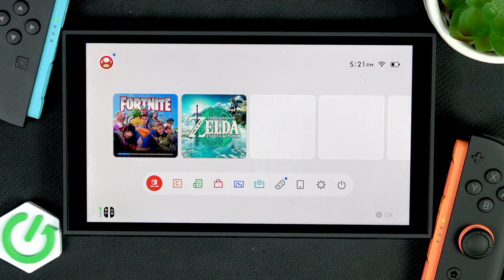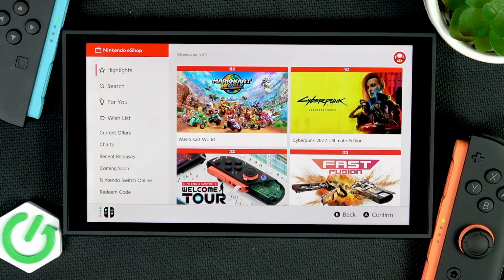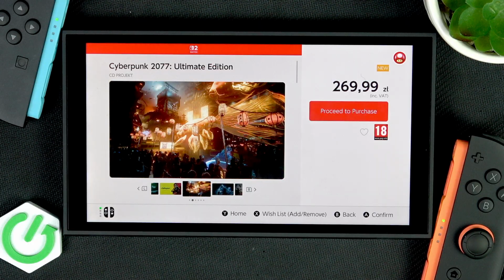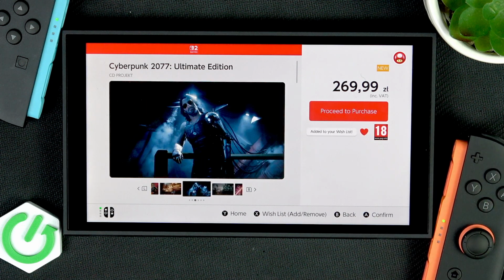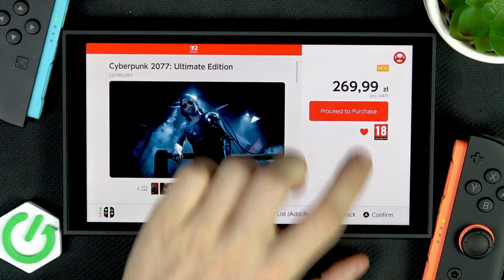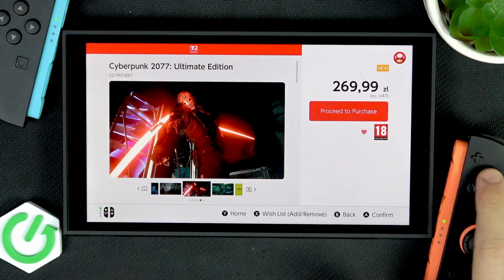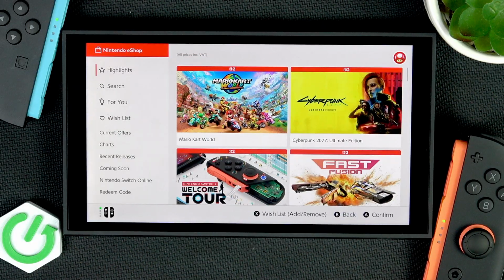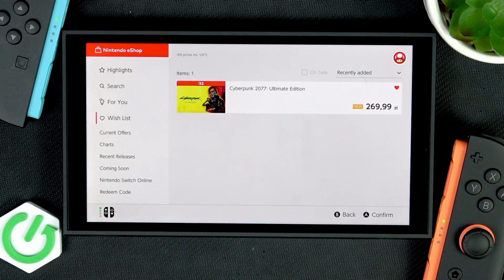NINTENDO Switch 2 – How to Add Games to Wish List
Want to keep track of your favorite games on the NINTENDO Switch 2? In this video, we show you step-by-step how to add games to your wish list using the Nintendo eShop. You’ll learn how to select your account, find the games you want, and add them to your wish list with just a few clicks. We also cover how to view and manage your wish list so you never miss out on new releases or discounts. This guide is perfect for anyone looking to organize their game library and make the most of the Nintendo Switch 2 shopping experience.

How to add games to wish list on NINTENDO Switch 2?
How to view wish list in Nintendo eShop on NINTENDO Switch 2?
How to remove games from wish list on NINTENDO Switch 2?

0:00 Introduction
0:06 Open Nintendo eShop and select account
0:18 Find and select a game
0:30 Add game to wish list
0:48 Remove game from wish list
0:54 View your wish list in Nintendo eShop